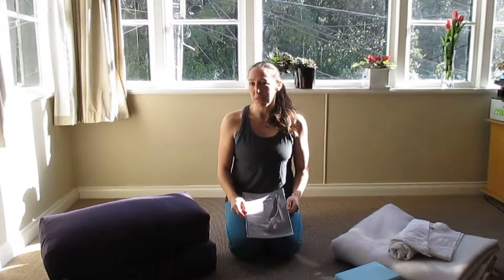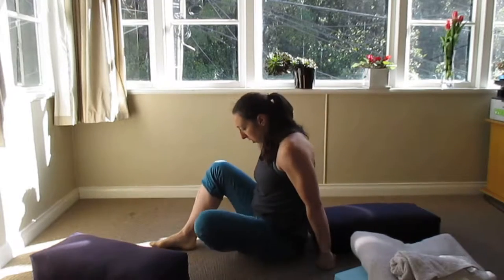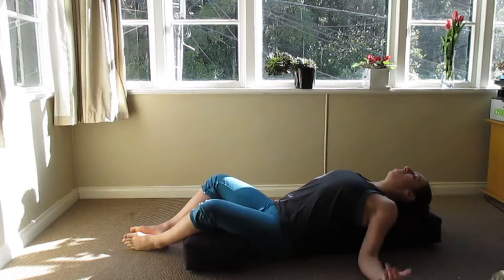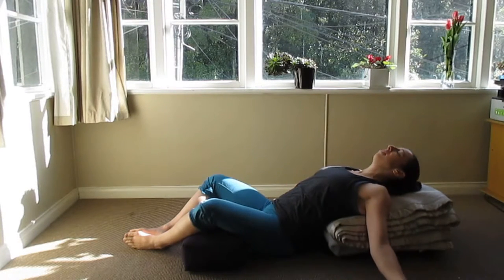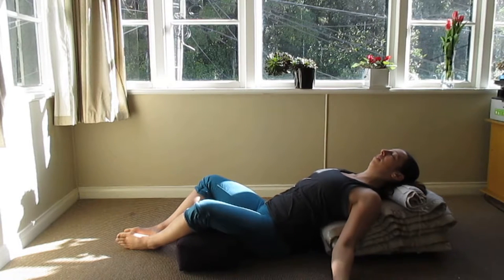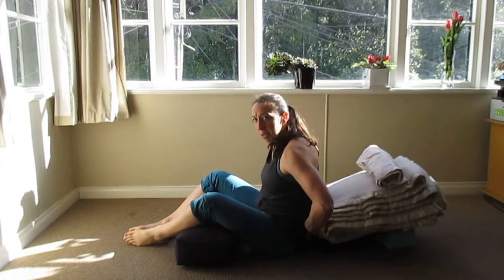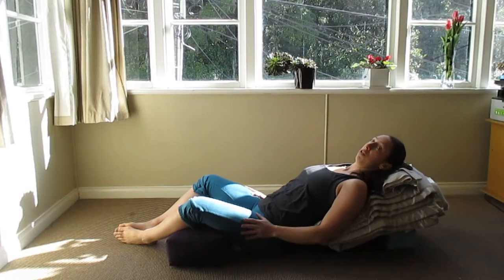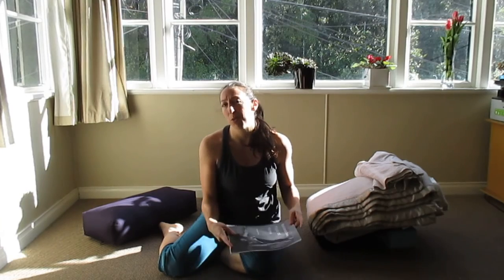How to do restorative yoga supported cobblers pose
A short video that explains how to set up different options for the restorative yoga version of supported cobbler's pose (baddha konasana). This comes from my booklet Restorative Yoga at Home. Purchase the booklet in print or online on my